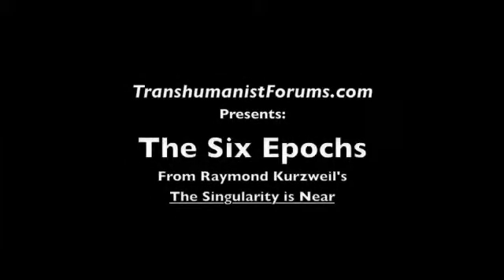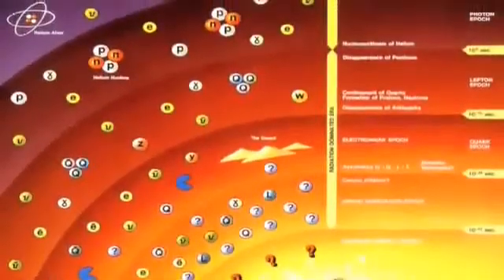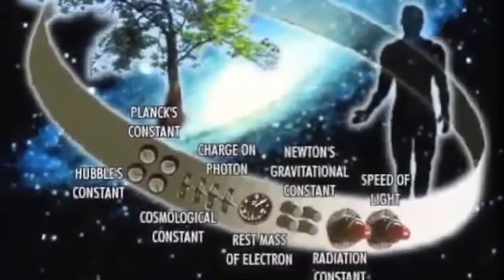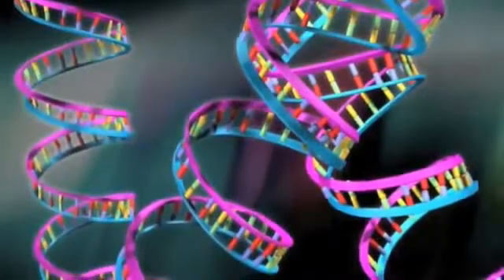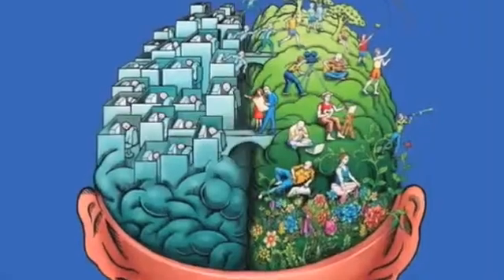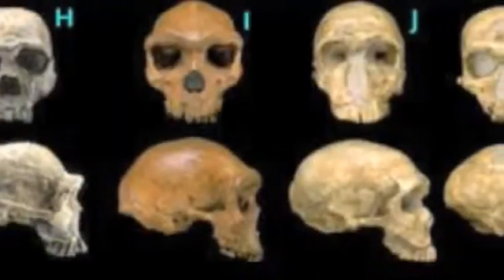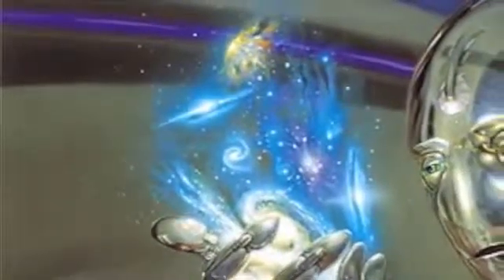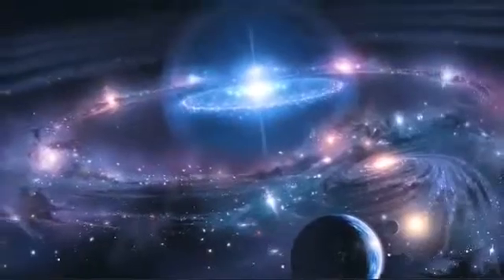Ray Kurzweil - The Six Epochs of Evolution from The Singularity is Near